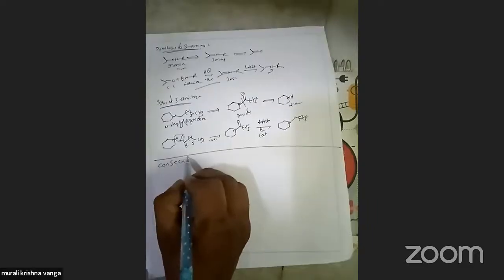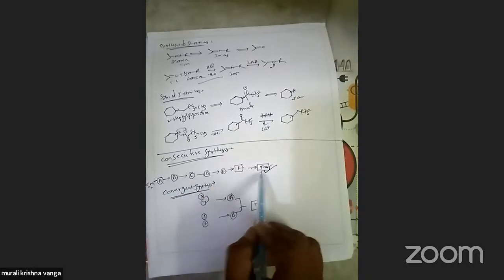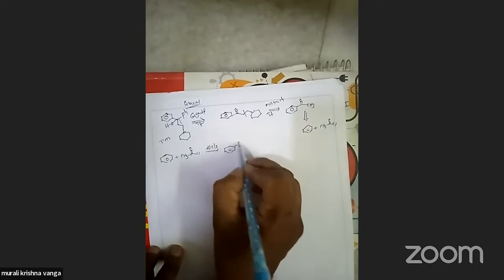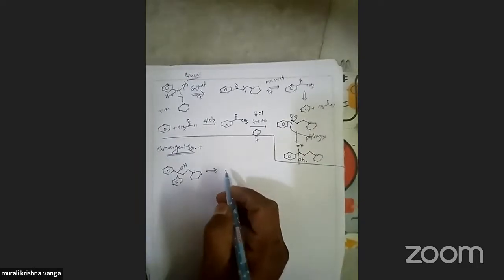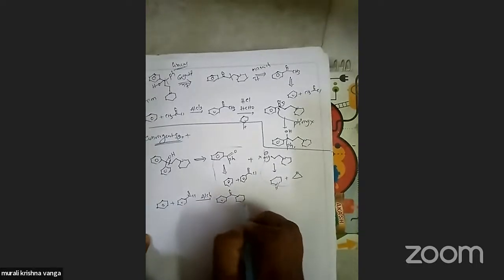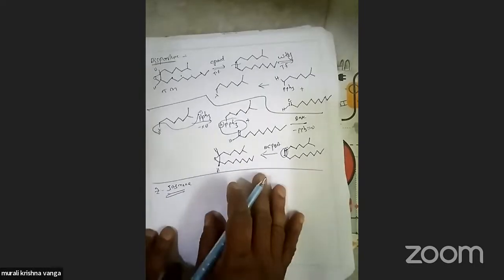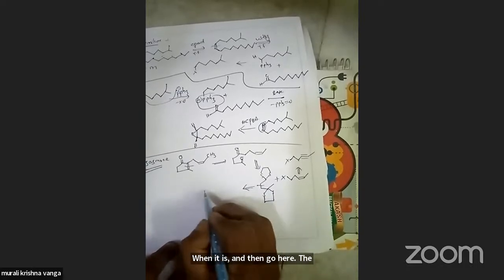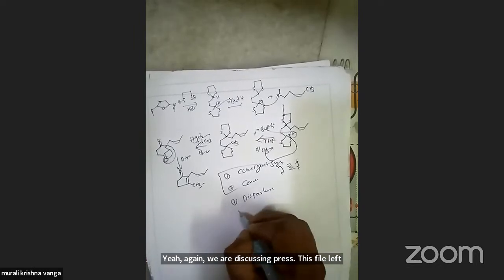M.Sc.Chemistry - II YEAR - Paper-V